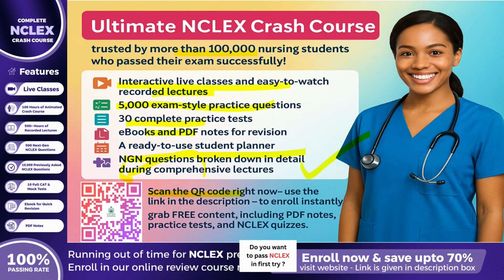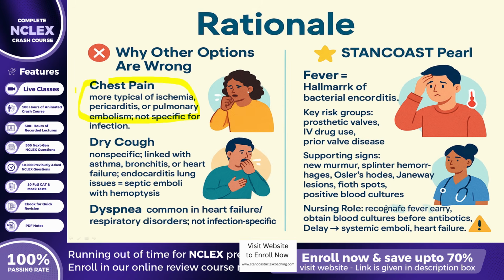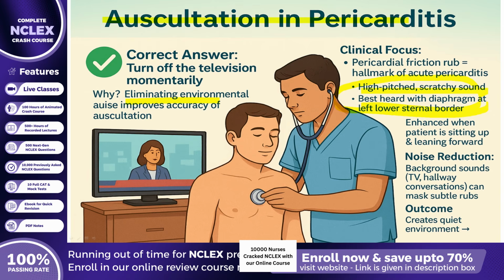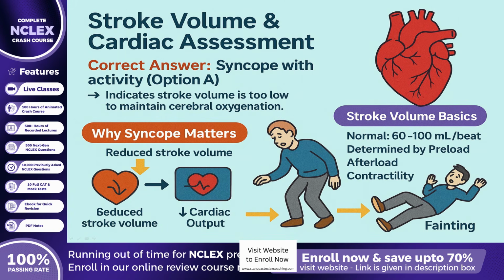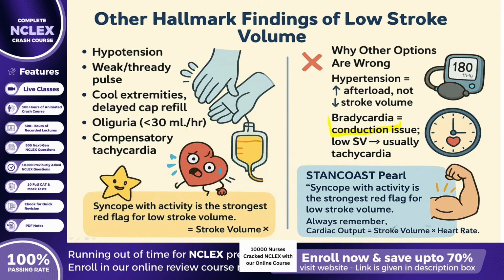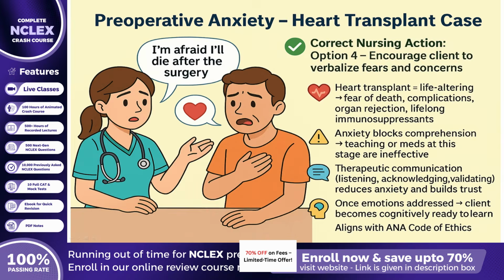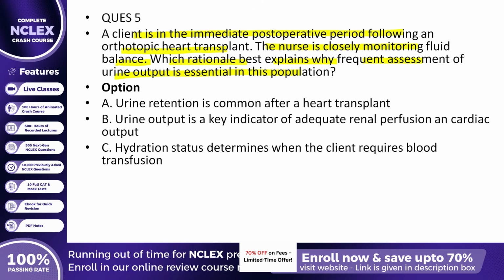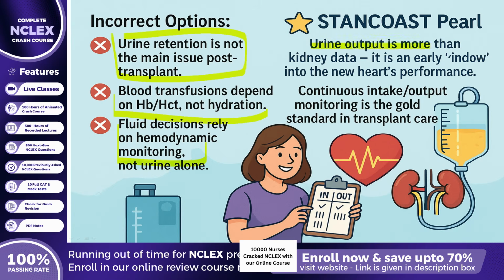Inflammatory Disorders of the Heart | NCLEX Questions You MUST Know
❤️ Inflammatory Heart Disorders NCLEX Questions & Answers

Myocarditis, Pericarditis & Endocarditis | High-Yield Nursing Exam Review

Inflammatory heart disorders are commonly tested on the NCLEX, and many students struggle to differentiate myocarditis, pericarditis, and endocarditis because their symptoms often overlap. In this video, we simplify these conditions using NCLEX-style questions with clear, exam-focused rationales.

You will learn how to identify each disorder based on:
✔ Key assessment findings
✔ Characteristic chest pain patterns
✔ Causes and risk factors
✔ Diagnostic clues tested on NCLEX
✔ Nursing priorities and safety considerations
✔ Common NCLEX traps and wrong-answer patterns

This video focuses on clinical reasoning, not memorization. Each question is explained step by step so you understand why one option is correct and why others are unsafe or incorrect, helping you answer confidently on exam day.

👩‍⚕️ Perfect for students preparing for NCLEX-RN, NCLEX-PN, and nursing school cardiovascular exams. These concepts are also essential for real-world patient assessment and prioritization.

📌 Watch till the end for exam-saving tips that many nursing students miss.

📚 Join our premium NCLEX program for structured lectures, concept-based learning, and full exam strategies.

inflammatory heart disorders NCLEX, myocarditis NCLEX questions, pericarditis NCLEX review, endocarditis NCLEX questions, cardiac inflammation nursing, NCLEX cardiovascular questions, nursing exam prep, NCLEX RN practice questions

Online nclex crash course
If you want structured guidance, high-yield notes, NGN-focused questions, and full-length mock tests, you can also enroll in our Online NCLEX Review Crash Course.

✅ NGN case-study–based teaching
✅ eBooks & structured study planner
✅ 1-year access to study at your own pace